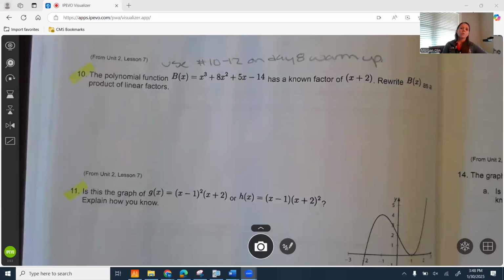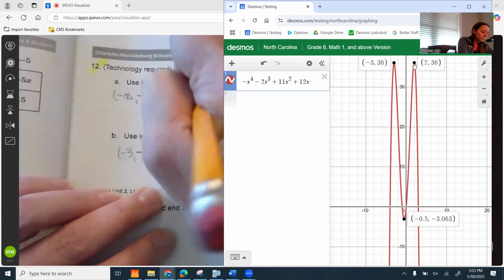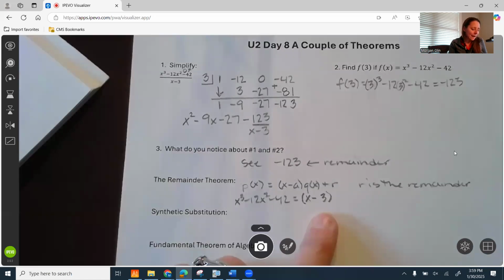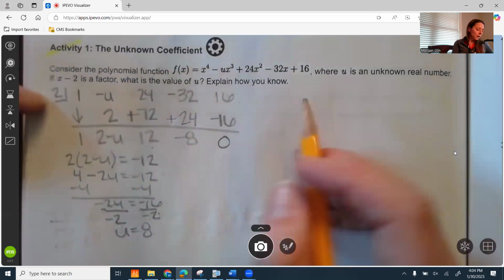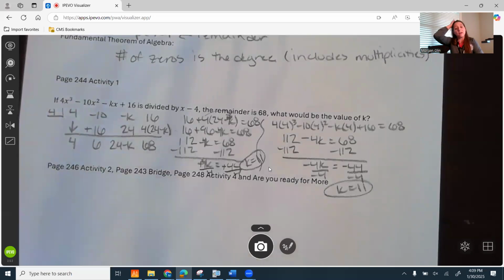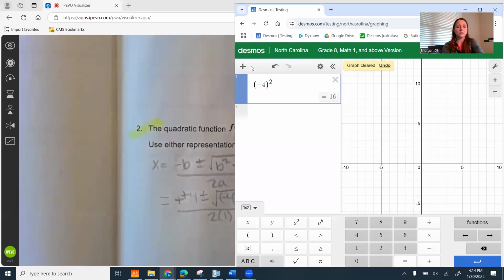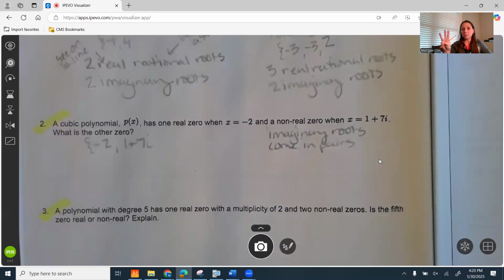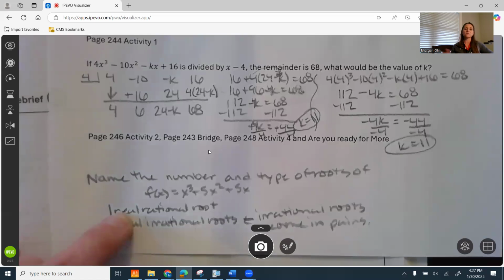U2 Day 8 A Couple of Theorems Video (premade)